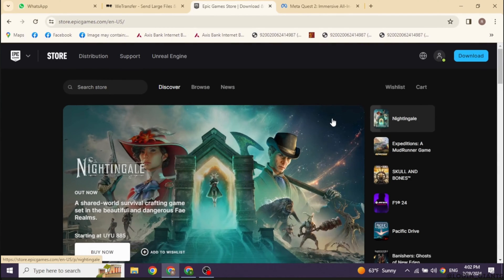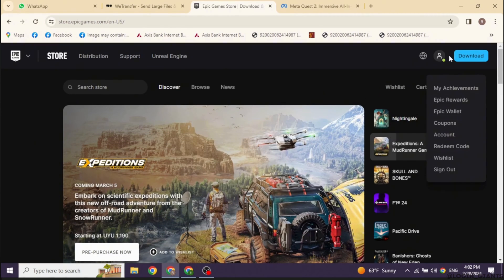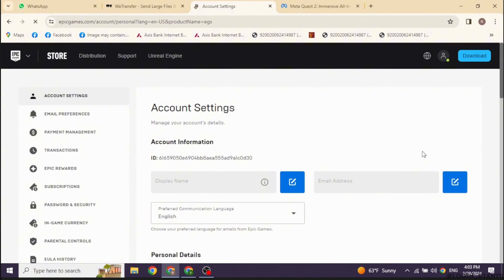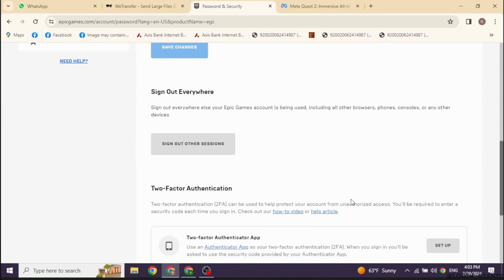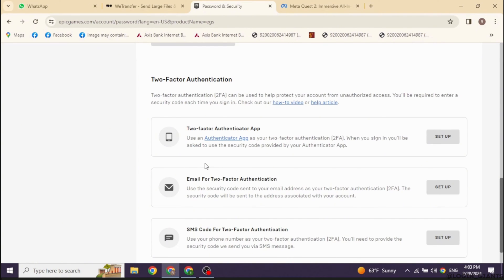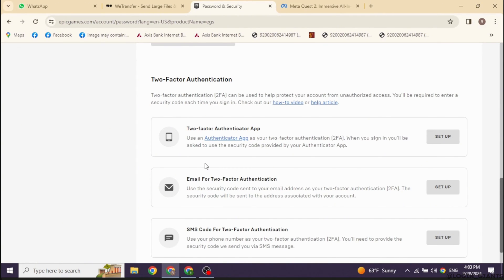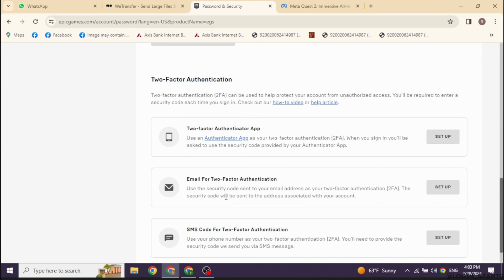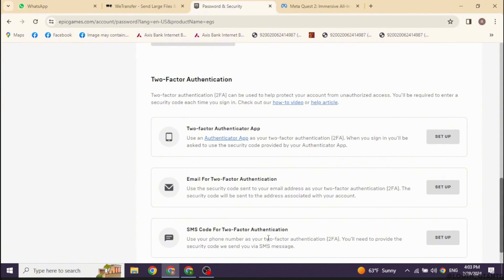How To Find your Epic Games Security Code (EASY!)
🔒🎮 Find Your Epic Games Security Code (Easy Guide)

Need to locate your Epic Games security code? This easy guide provides step-by-step instructions on how to find your Epic Games security code, ensuring you can enhance the security of your account with ease.

In this tutorial:
0:00 - Introduction
0:05 - How To Find Your Epic Games Security Code (EASY!)

Discover the simplest method to locate your Epic Games security code. With this guide, you'll be able to access and manage your account security settings effortlessly, helping you safeguard your Epic Games account from unauthorized access.

Enhance your account security with our easy guide to finding your Epic Games security code!